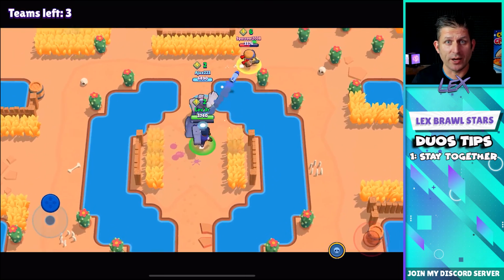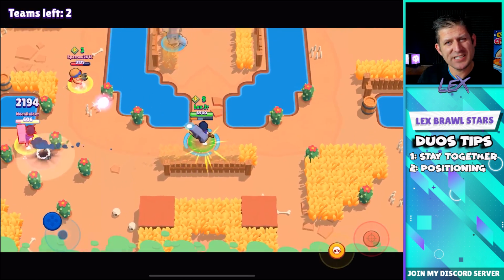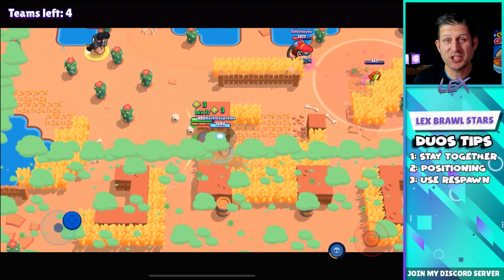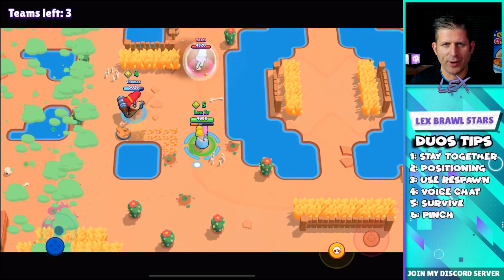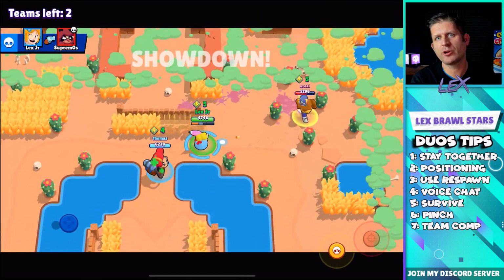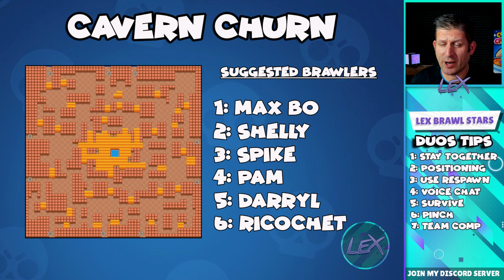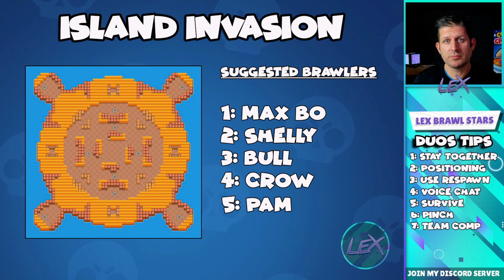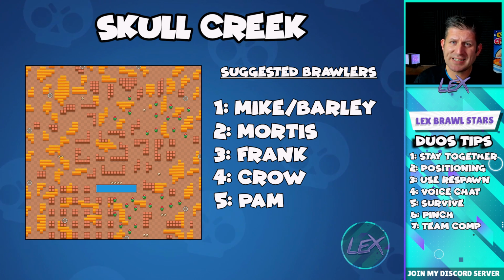How To DOMINATE Duo Showdown | Best Brawlers for EVERY map | Tips and Tricks | Brawl Stars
Today we take a look at a dozen tips on how to win more in Duo showdown as well as the Best Brawlers for every single map.  Chock full of handy tips and strategies this Duo Showdown guide should help you up your game and win more in Duo Showdown inside of Brawl Stars.

Thanks to my AMAZING Channel members:

KairosTime
Rey - Brawl Stars
Brawler Enoch
Kaner